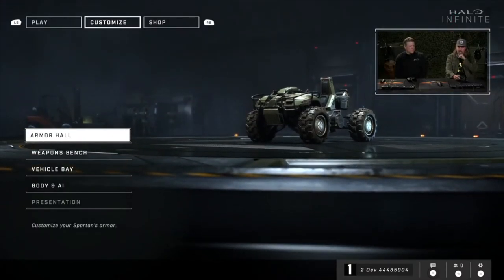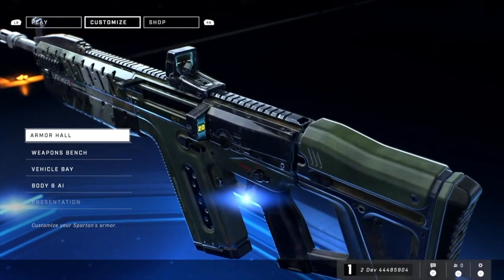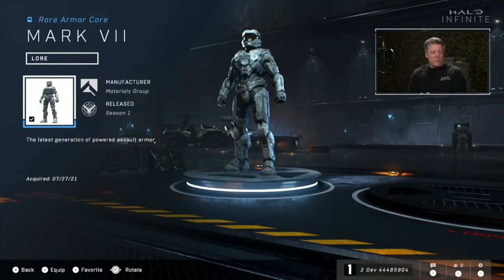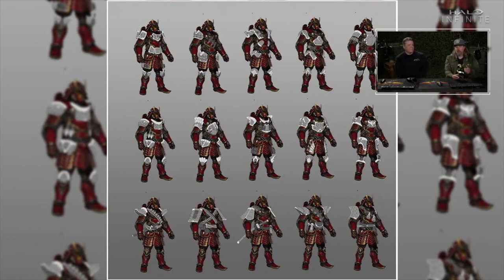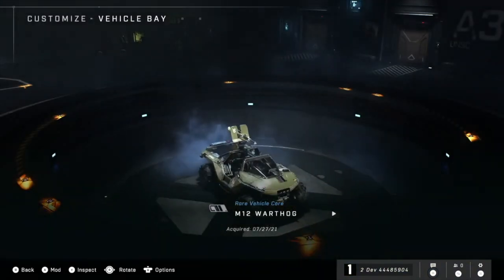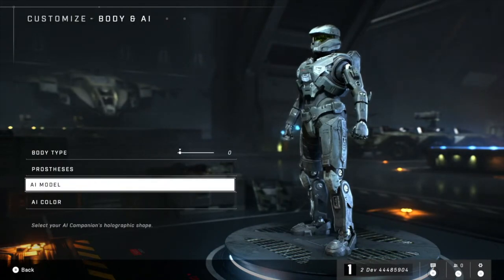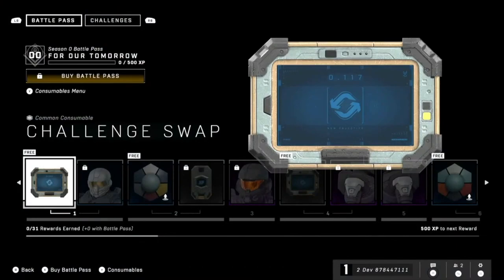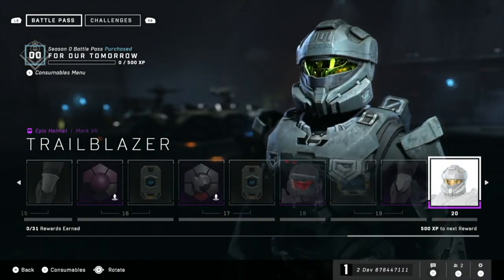Halo Infinite Customization and Battle pass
Halo Infinite Customization  menu and Battle pass
Código de creador " zazuckv3 "